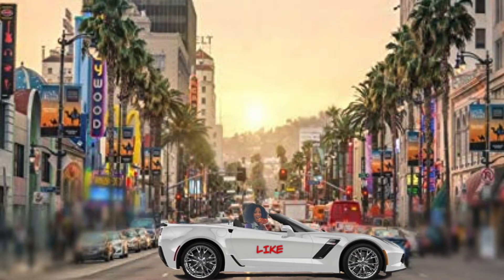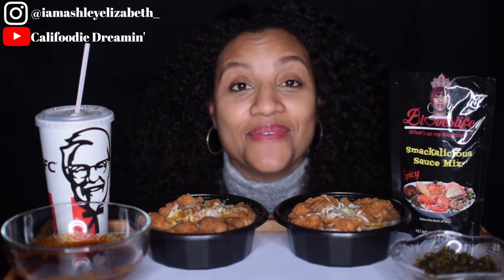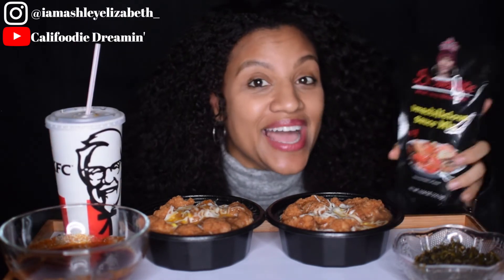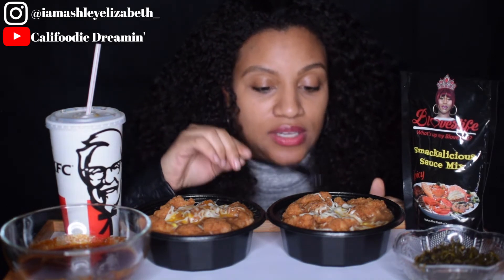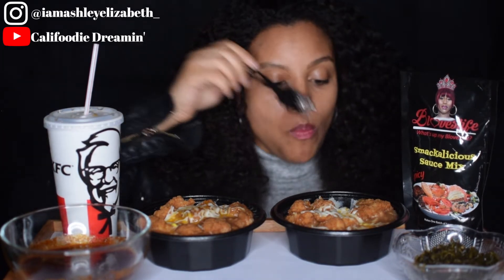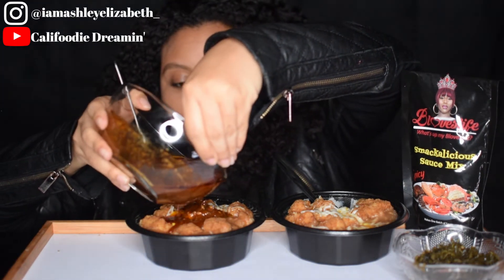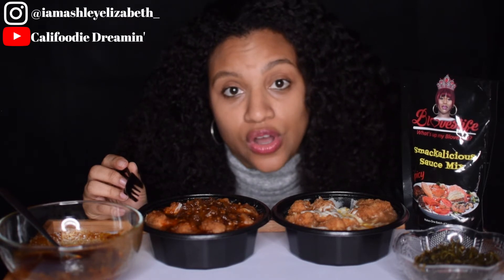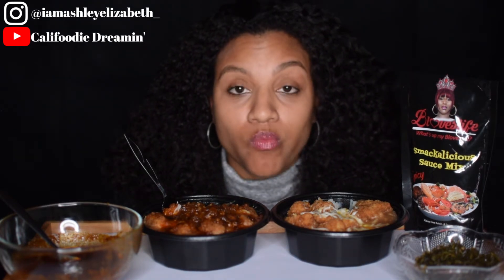BLOVESLIFE $10 And Under Meal Challenge Mukbang | KFC Famous Bowl With Blove's Smackalicious Sauce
Hey Foodie Fam! I am comparing the KFC $3 Famous Bowls with and without Blove's Smackalicious Sauce! Which one do you think is better?

Lo-Lo's Chicken And Waffles In Las Vegas Review and Cheese and Candied Yams